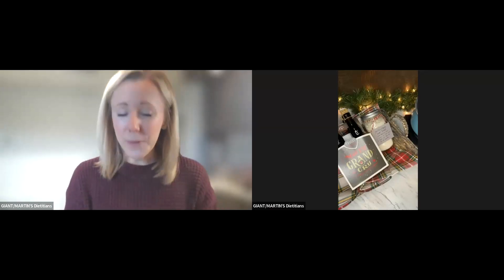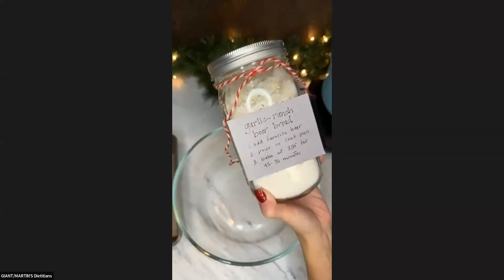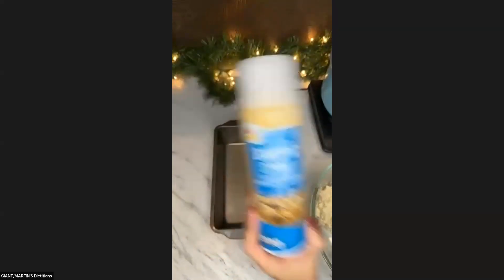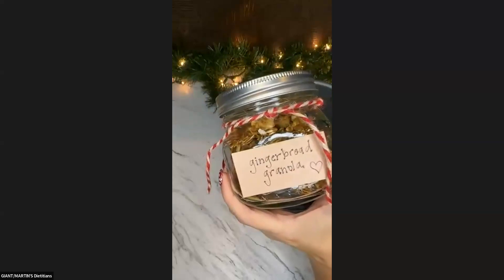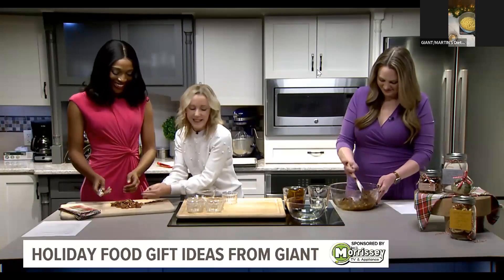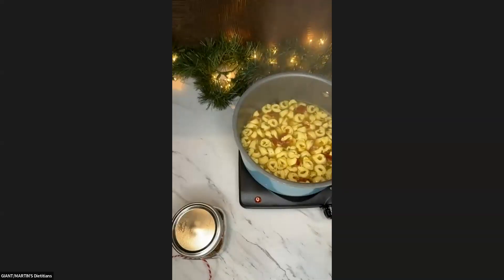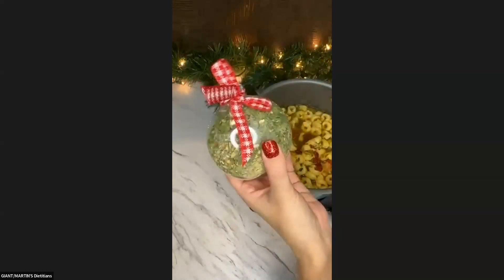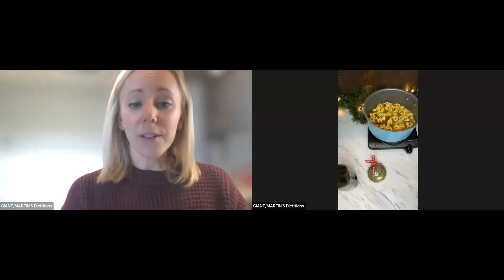Holiday Food Gifts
Join Shanna to whip up some fun foodie DIY gifts for the holidays!